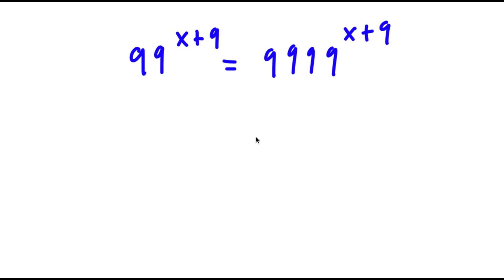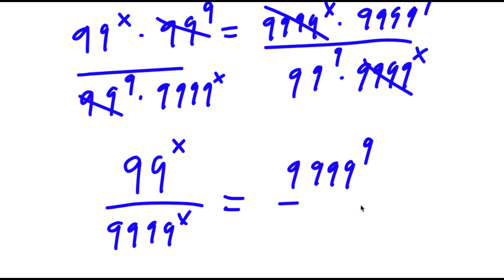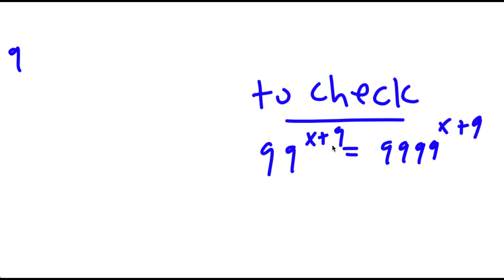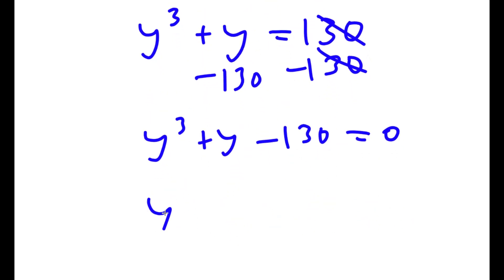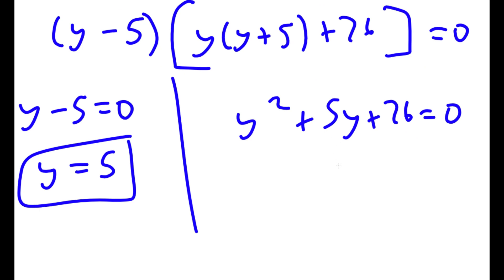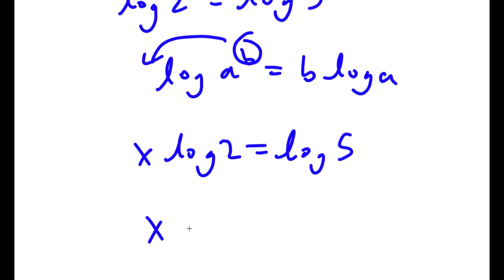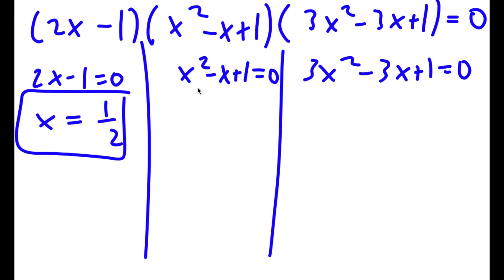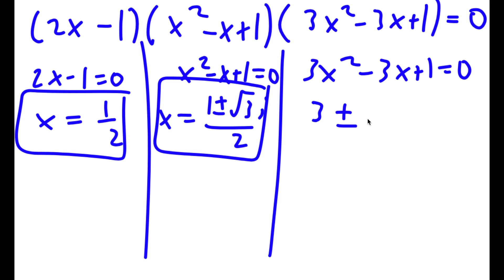A Simple Problem Thats Not So Simple | A Nice Exponential Equation